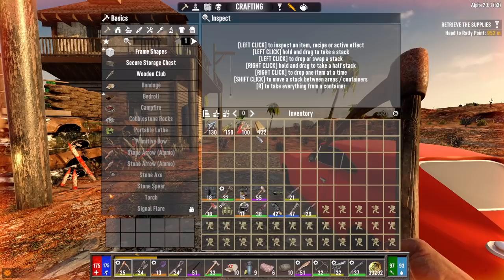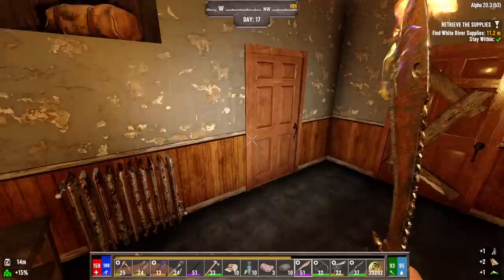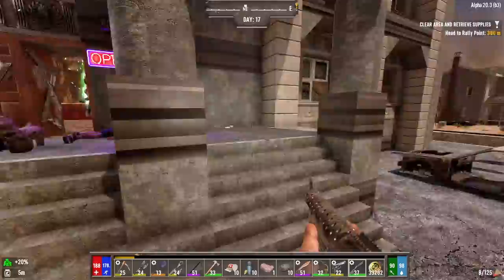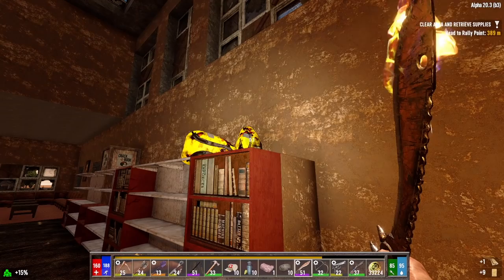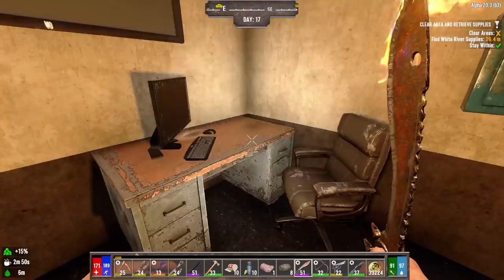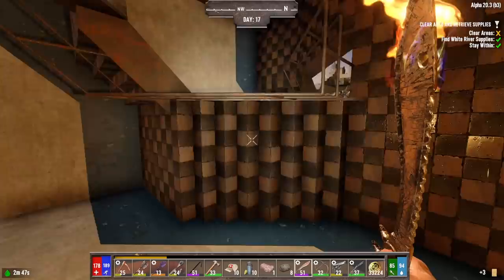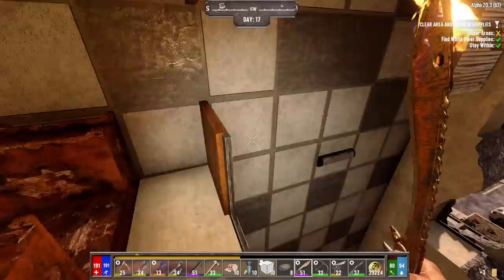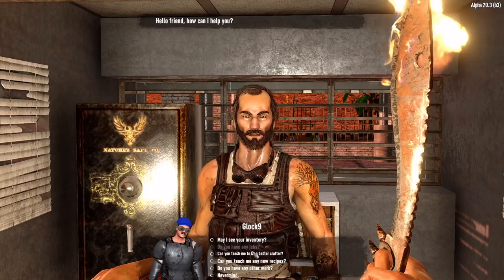7 Days To Die - FatherGlock EP17 - (Darkness Falls - A20)